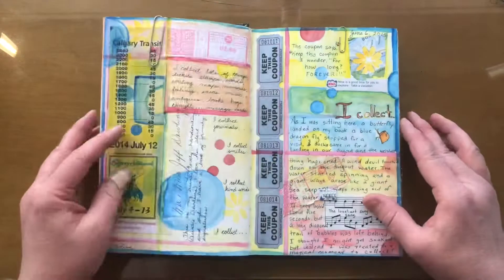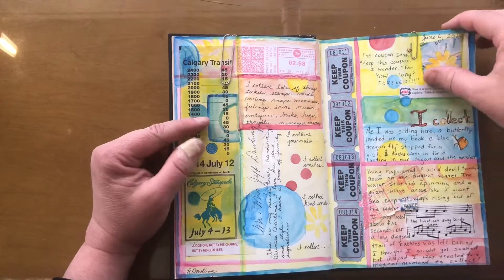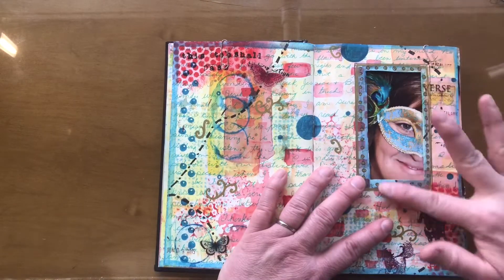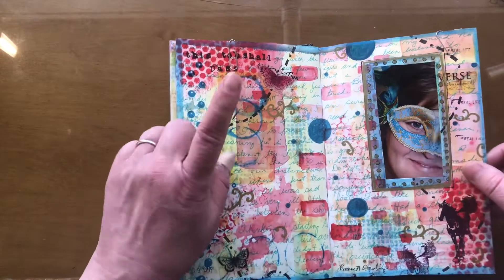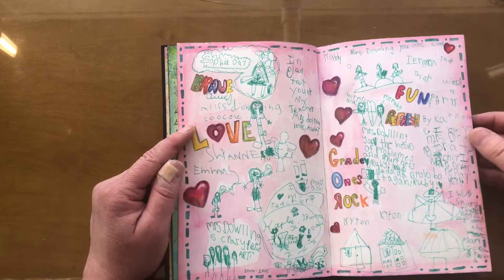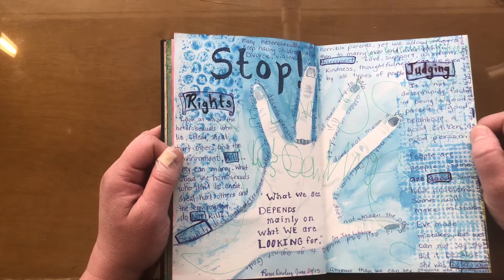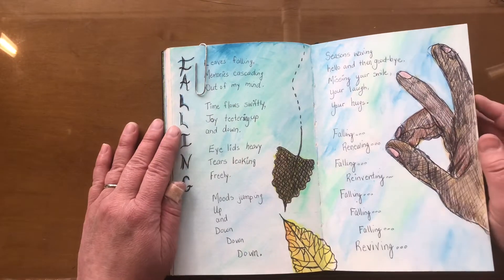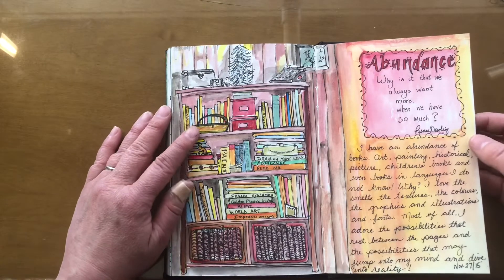Visual Journal Flip Through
There are so many art techniques to use when expressing yourself.